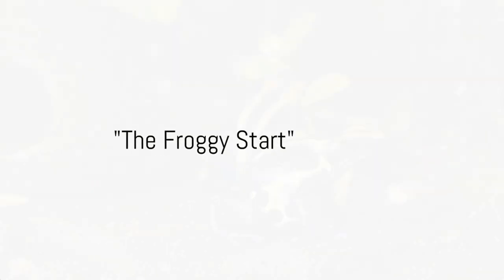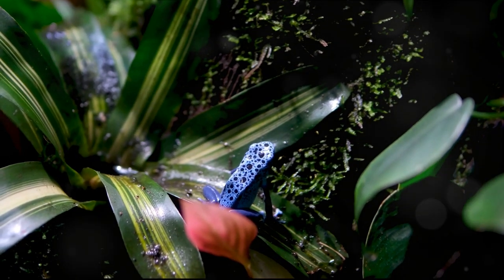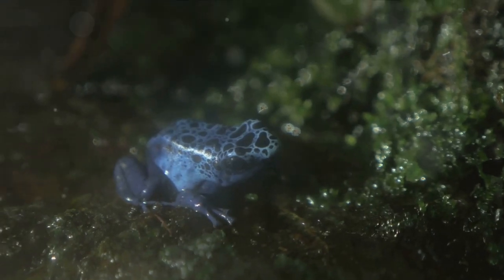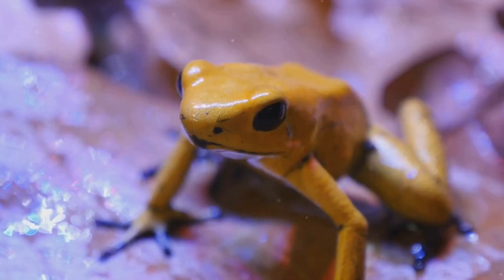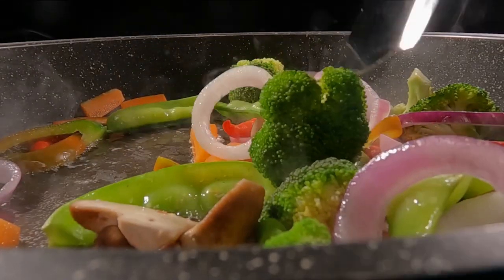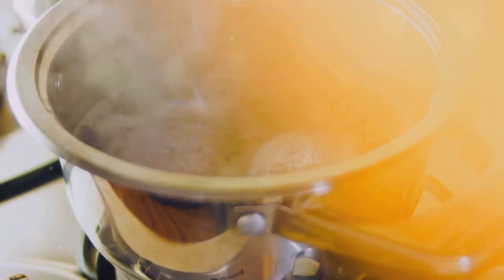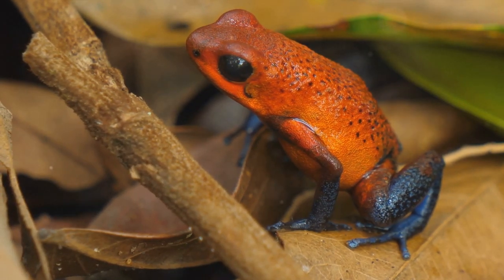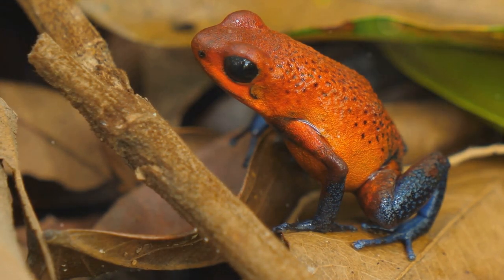Poison dart frog stew!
You need this colorful and flavorful stew recipe in your life.
or do you?
We entertain the spiciest of culinary ingredients. the poison dart frog! yuk.
along the way we will discover some facts about these teeny little death dealers.